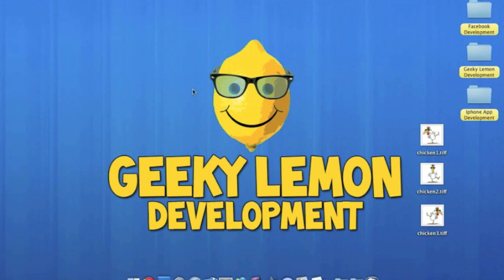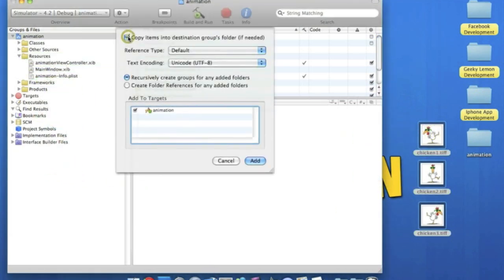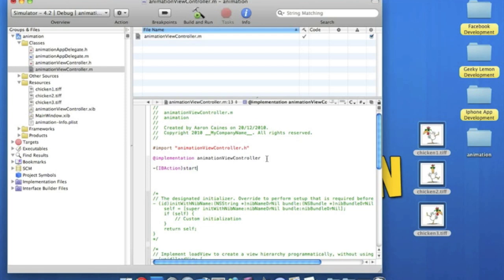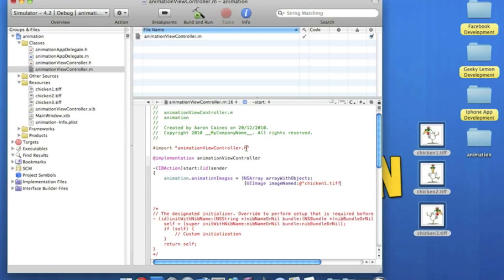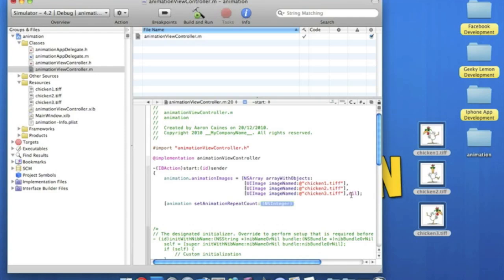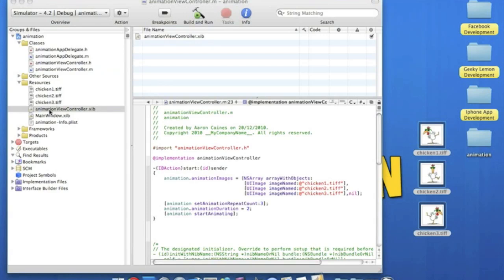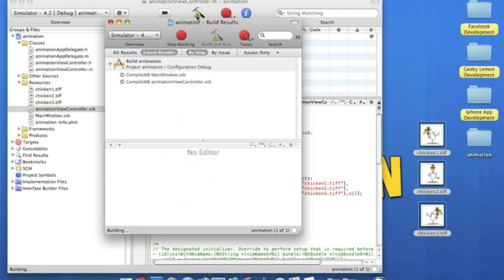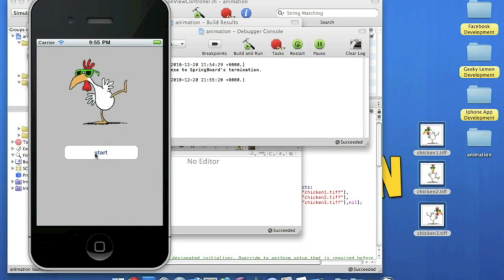XCode Tutorial Create An Animation - Geeky Lemon Development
Hey guys in this tutorial i will be showing you how to create an animation all it requires is a few images that can be played in a sequence to look like an animation i hope this help you out in your projects and if there anyway you think i can improve my tutorials or want to request one just tell me via comment or pm and subscribe